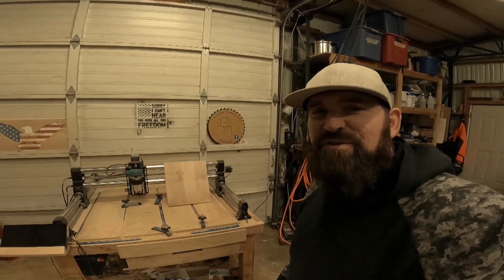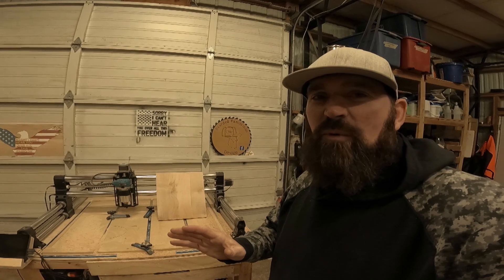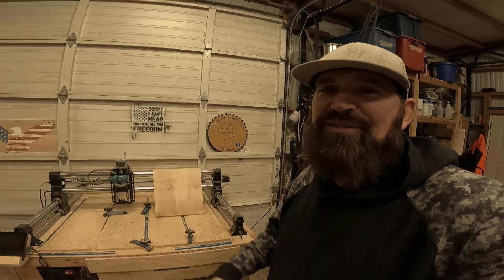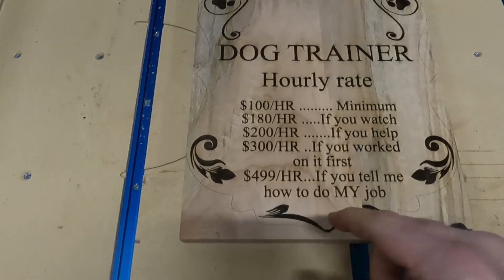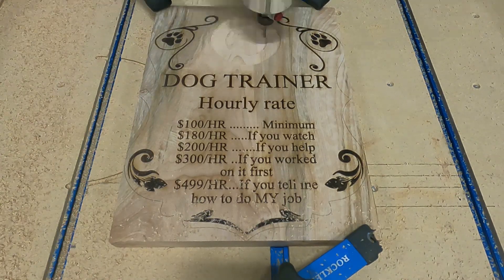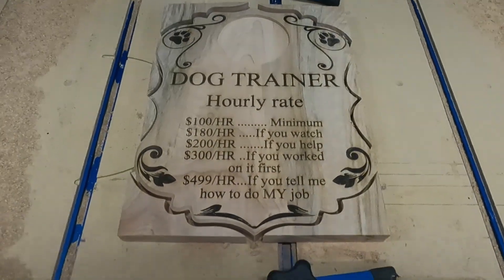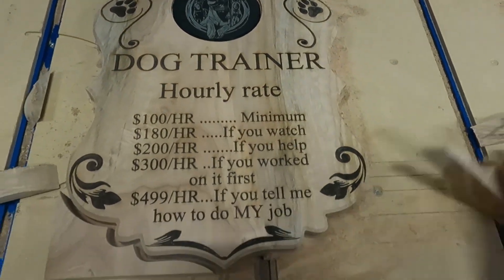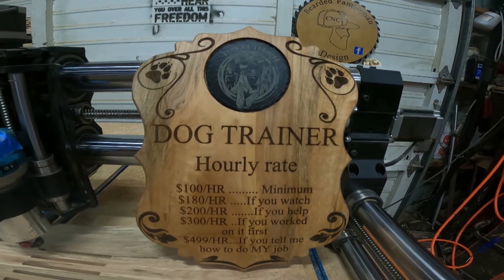CNC & Laser sign with slate inlay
Just a quick video of a recent custom project. One of my cameras failed so I lost a lot of video footage so I hope you still enjoy this one. Or you can swing by my website to see some projects and what I might have available.  Beardedfamilymandesign.com